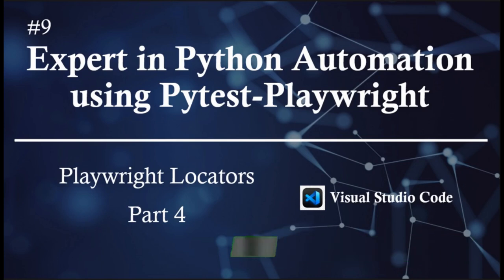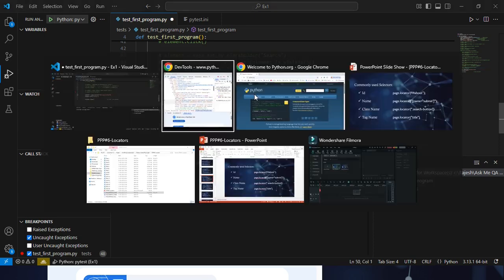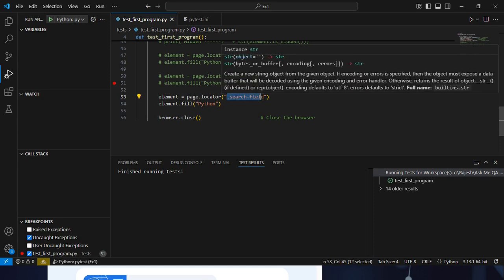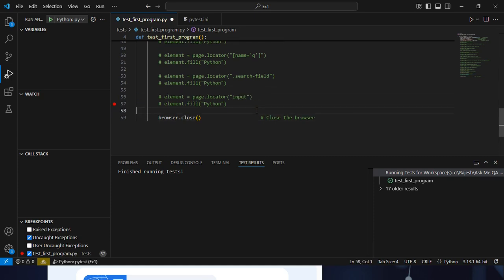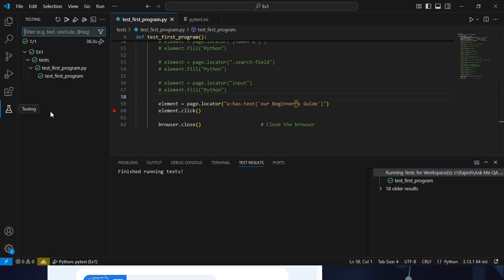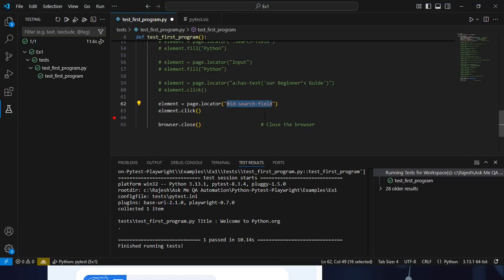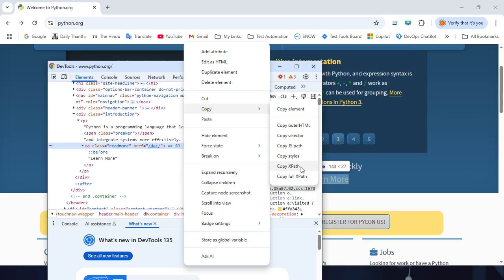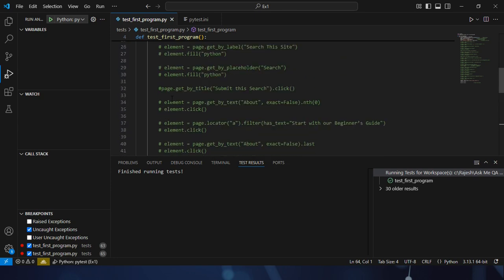#9 | Playwright Locators - Part 4 | Expert in Python Automation using Pytest-Playwright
Python Automation Playwright Locators Pytest id name classname tagname linktext partial linktext css selector xpath locate and click locate and fill